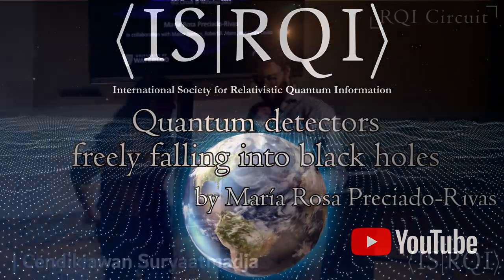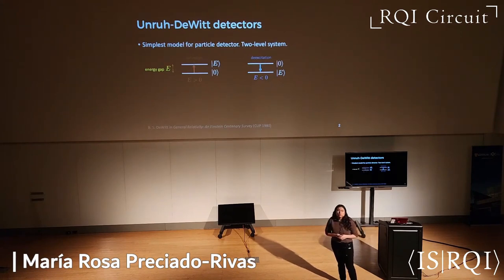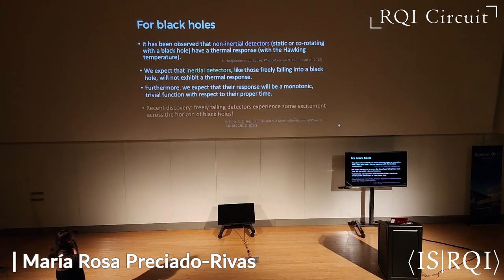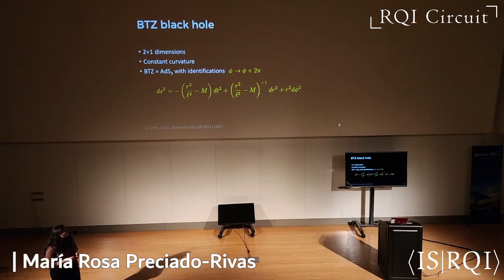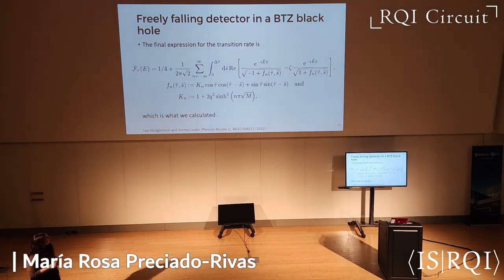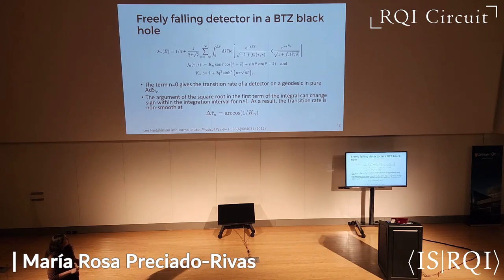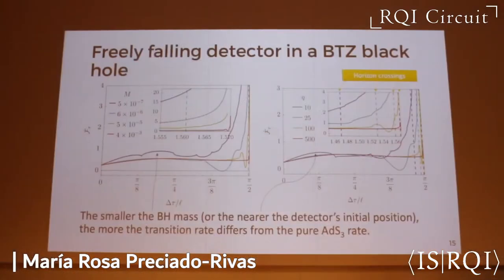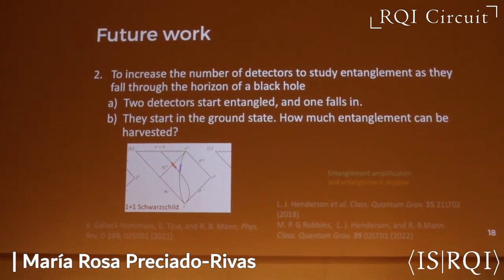Maria Rosa Preciado-Rivas: Quantum detectors falling into black holes - RQI Circuit Waterloo 2023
Title: Quantum detectors freely falling into black holes

Abstract: The Unruh-DeWitt model for particle detectors has been widely used to probe quantum fields for noninertial observers or curved spacetime. However, little is known about their response as they freely fall across the event horizon of black holes despite more than four decades of studying the response of these detectors. We present the numerical results we obtained for the transition rate of particle detectors in a three-dimensional black hole spacetime, investigating their potential to serve as an ‘early warning system’ that indicates if an observer is about to cross the horizon of a black hole.

Talk delivered at the IQC on October 27th 2023.